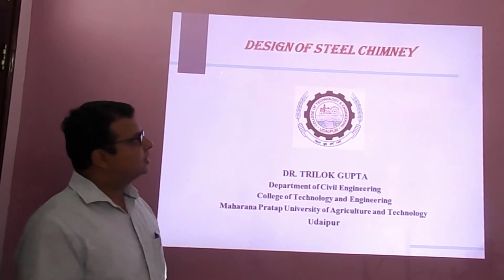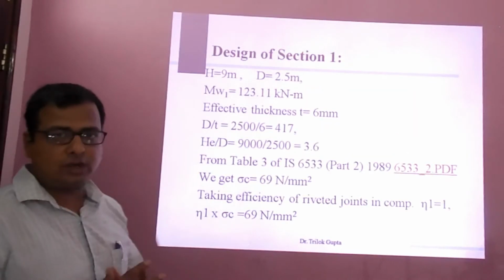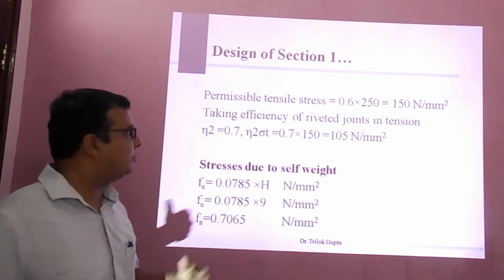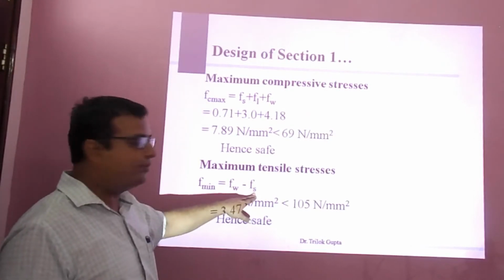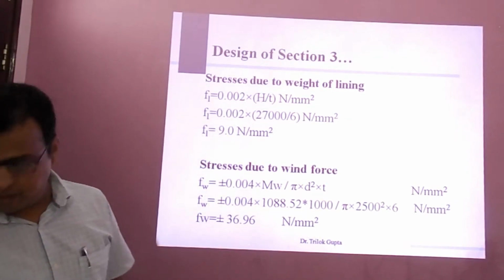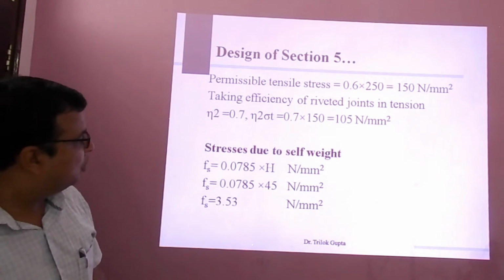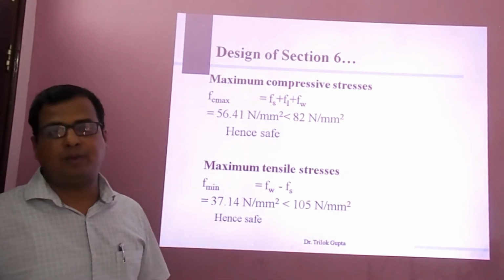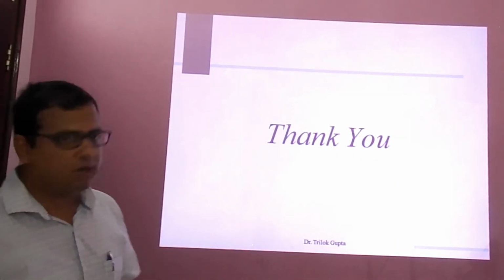Design of Steel Chimney Part 2 ||Dr. Trilok Gupta CTAE